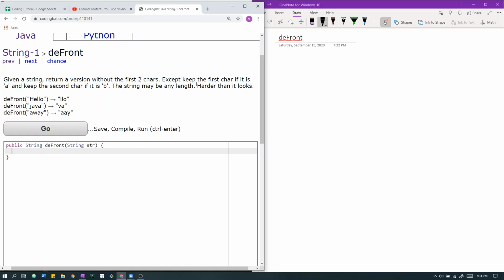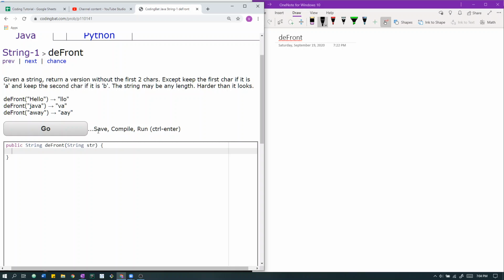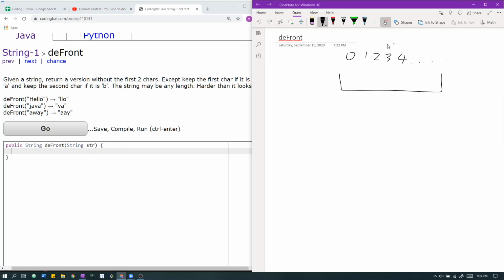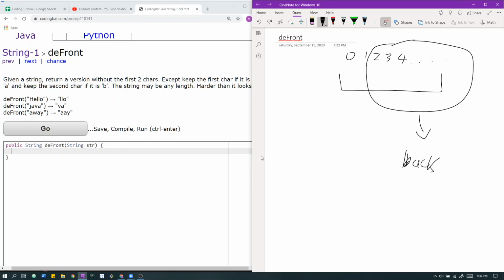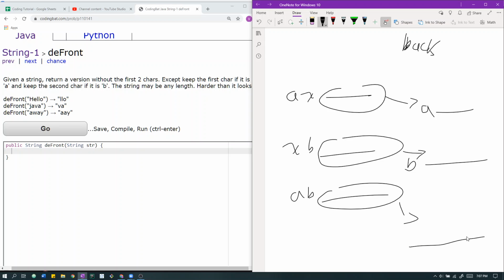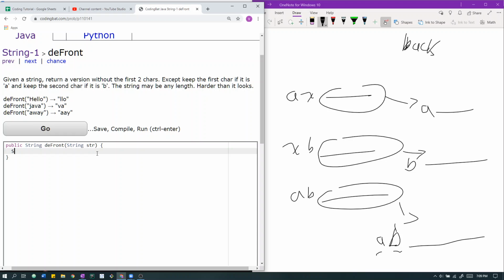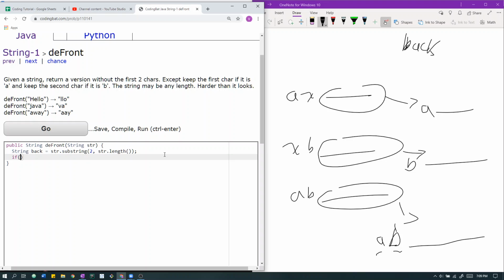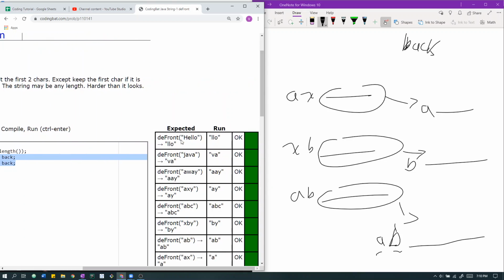String-1 (deFront) Java Solution || Codingbat.com